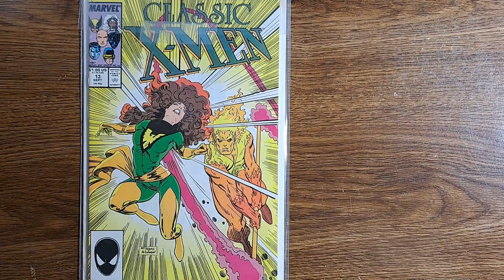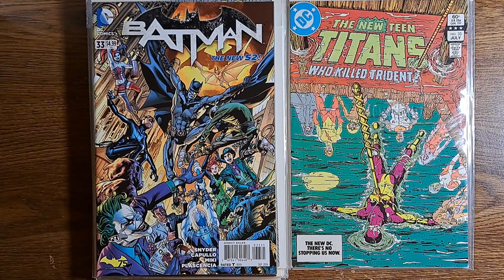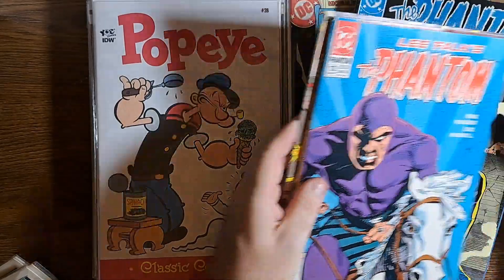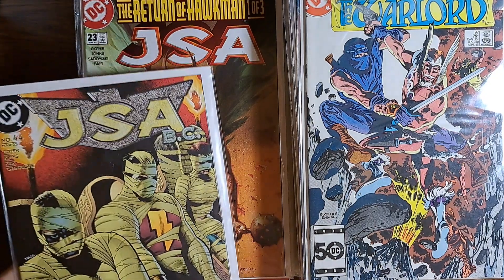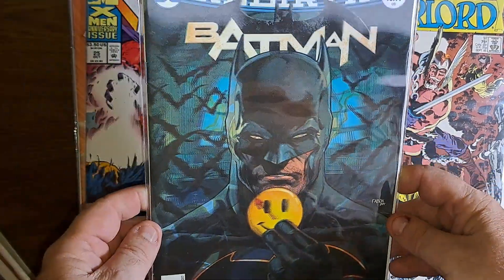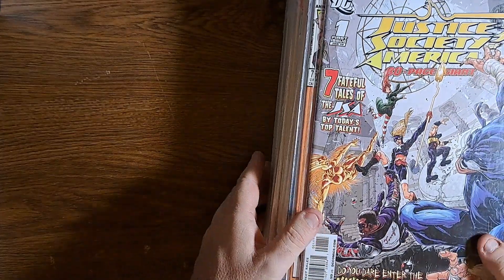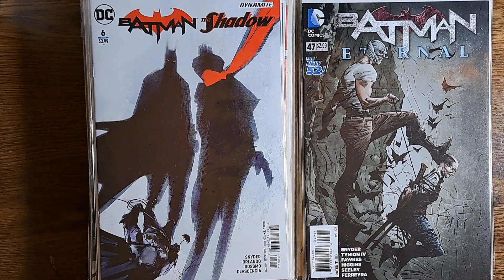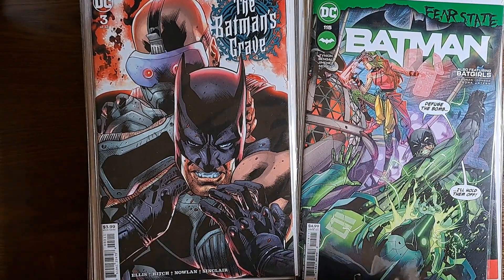Cheap Comic Collector #333: Long Box #10 part 2 from the Comics Den!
Please join me as I try to build a massive collection for less then $1 per issue.  A new video drops every day at noon except on Saturday when we do a live stream starting around 12:30 eastern time.

Let's Trade!  Trade comics with me here:  cheapcomiccollector.blogspot.com

Due to insane shipping rates to other countries, this offer is limited to the United States. Sorry.
Thumbnail image by Freepik